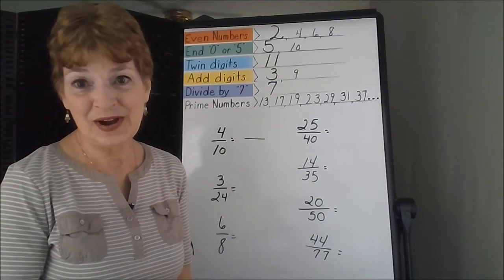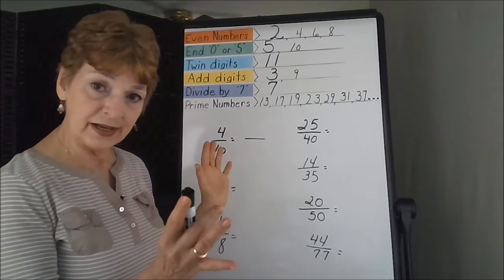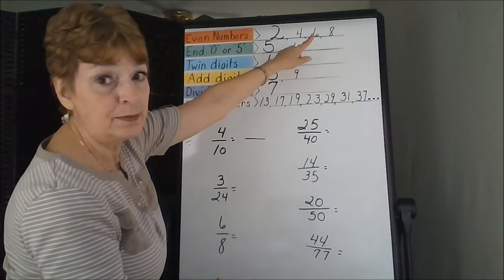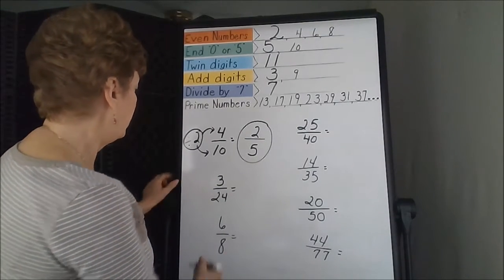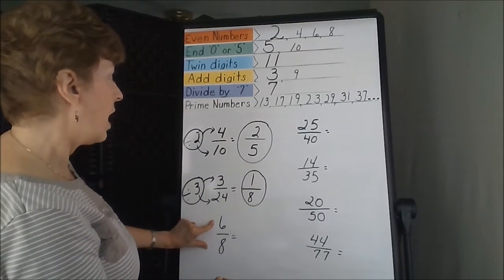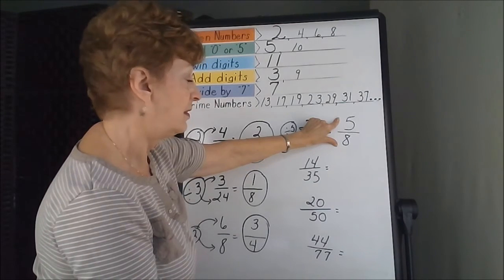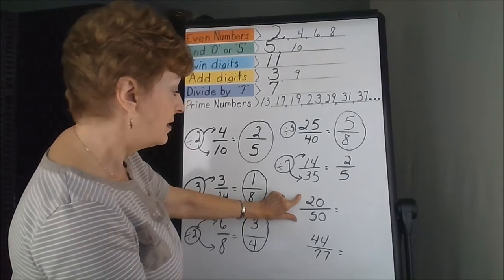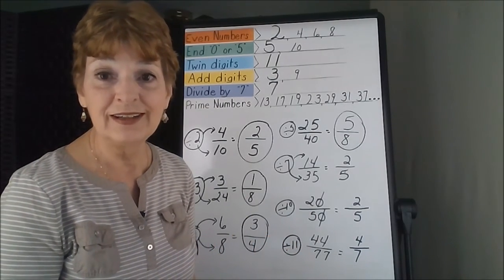Reducing Equivalent Fractions - Parent's Introduction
Reducing (simplifying) fractions to their lowest terms based on divisibility.